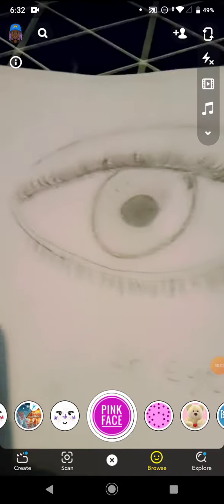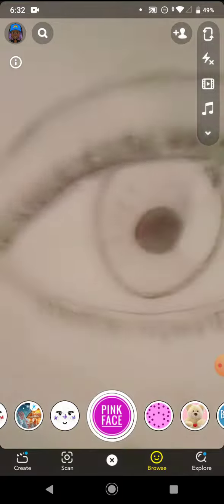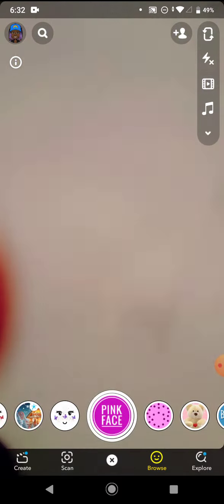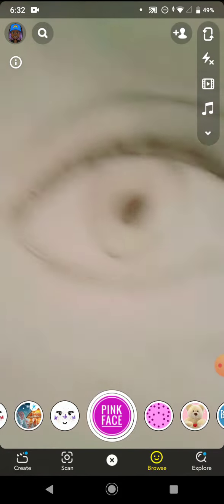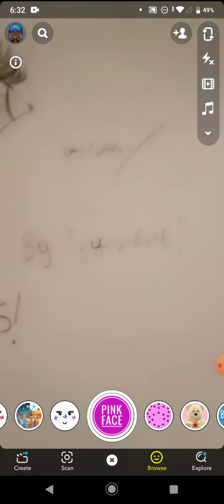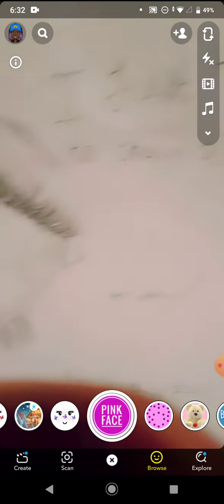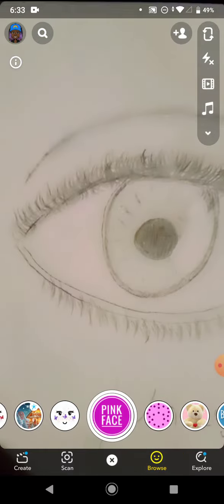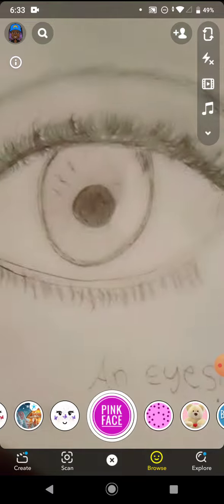Id this drawing pretty? (sorry for my loud voice)